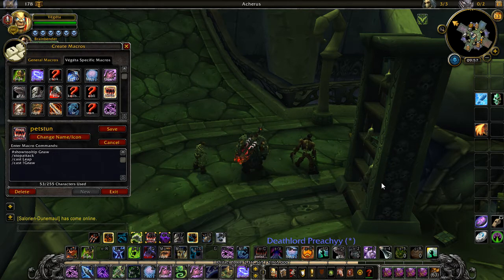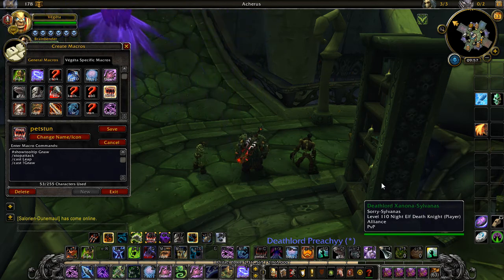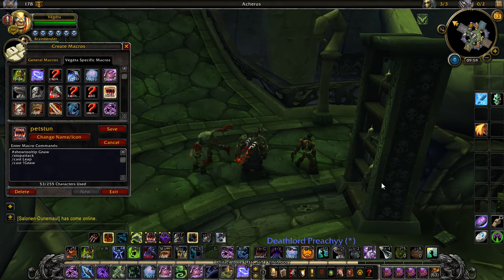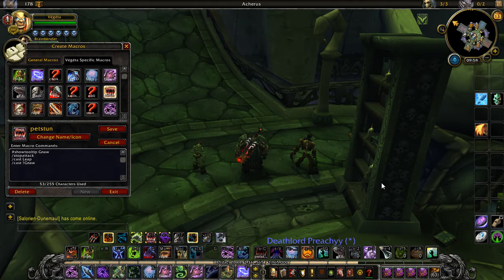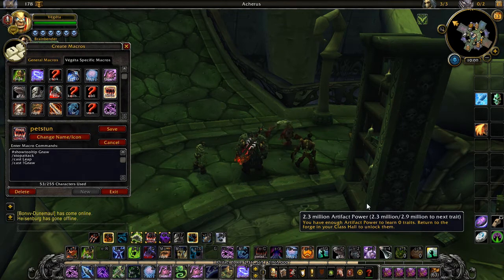Unholy Death Knight Legion 7.2 PvP -- MACROS GUIDE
World of Warcraft Legion Patch 7.2 Unholy Death Knight PvP macros guide.

Focus macros:

/cast [target=focus] Mind Freeze

/cast [target=focus] Asphyxiate

/cast [@focus] death grip

/cast [target=focus] Dark Simulacrum

/cast [@focus] leap

/cast [@focus] leap
/cast [@focus] Gnaw!

showtooltip Chains of Ice
/cast [@focus] Chains of Ice

Pet macros:

/cast Gnaw

/cast Leap
/cast Gnaw

showtooltip corpse shield
/cast corpse shield
/cast huddle

orc burst:

/cast Blood Fury(Racial)
/cast Summon Gargoyle